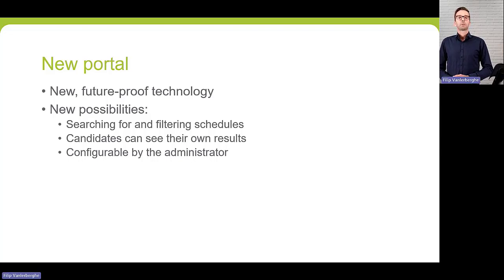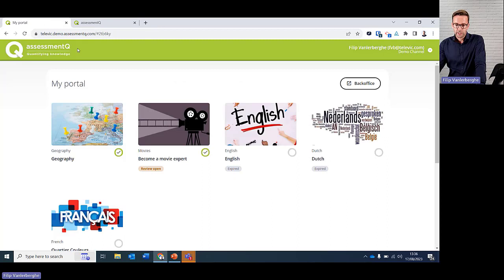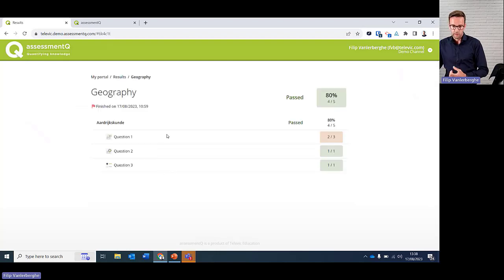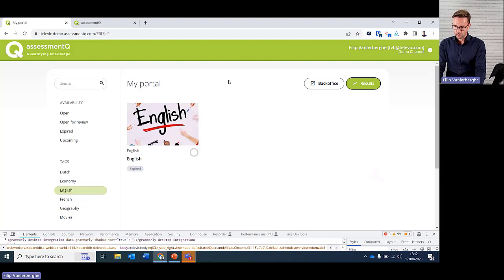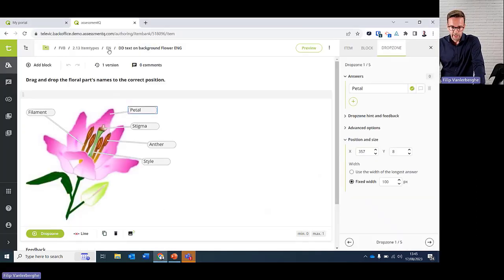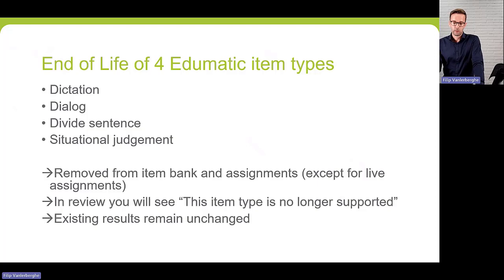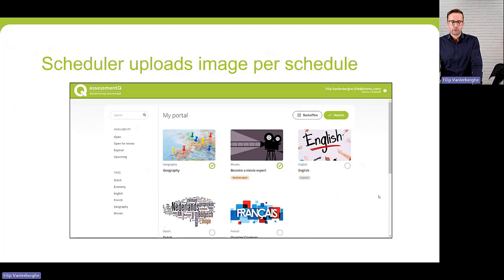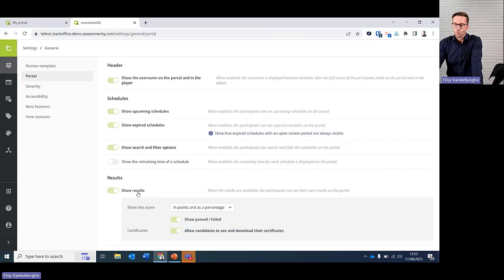Release webinar assessmentQ 2.13 (EN)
There is a new version of assessmentQ and it comes with several shiny new features! From a significantly improved user portal to new, interactive question types: there’s a lot to discover. Check out the highlights and explore what assessmentQ 2.13 has in store for you!